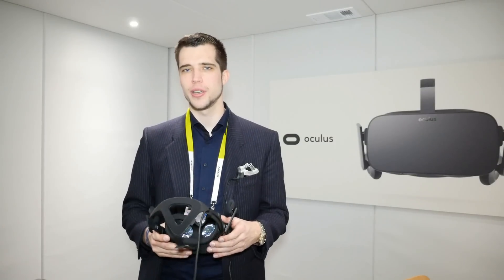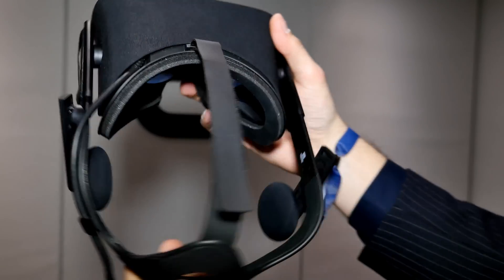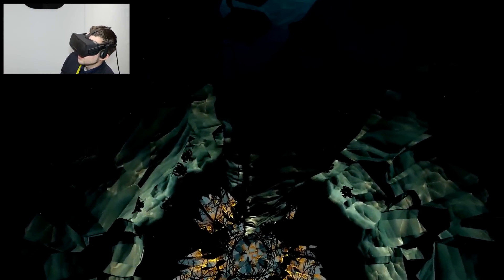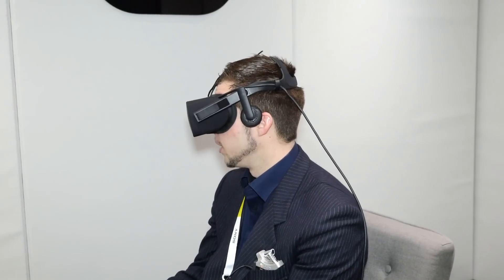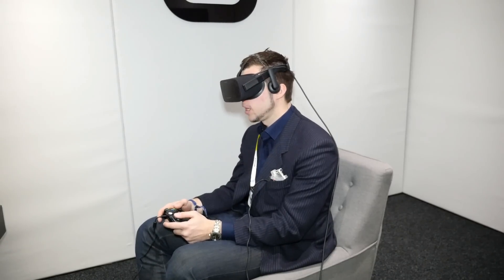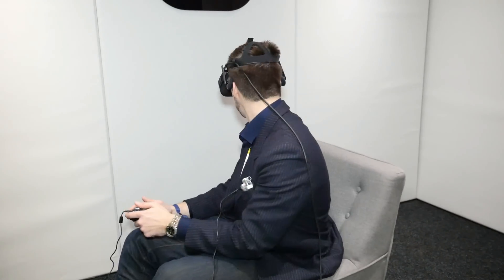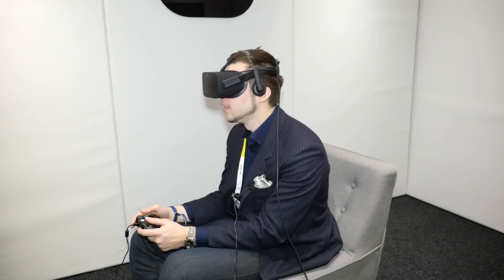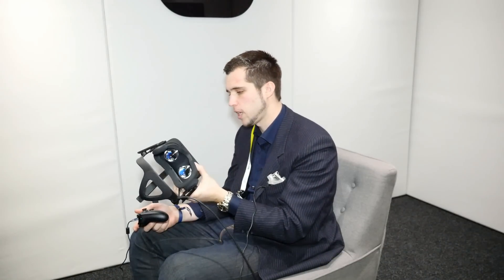Oculus Rift Consumer Version Hands-ON @ CES 2016 [4K]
Oculus Rift release date and price in the UK, plus Oculus Rift specs, and what it is like to use Oculus Rift. The Oculus Rift is now confirmed for release in Q1 2016 with an Xbox One controller, Windows 10 support, games Oculus Touch and more. Plus: Oculus announces EVE: Valkyrie will be bundled with all Oculus Rift pre-orders.